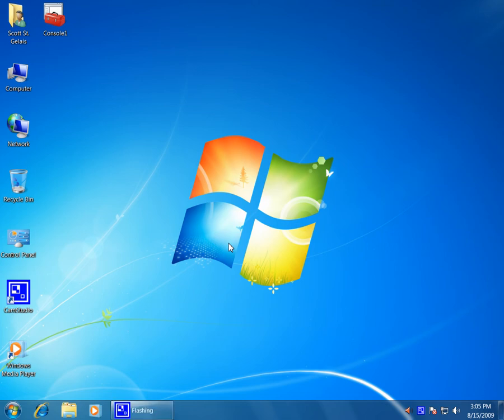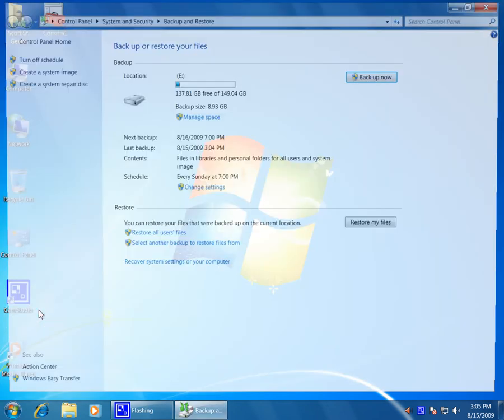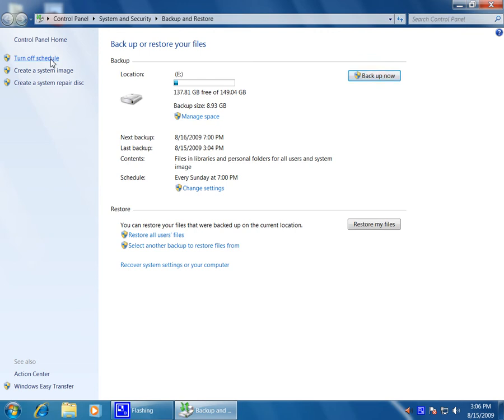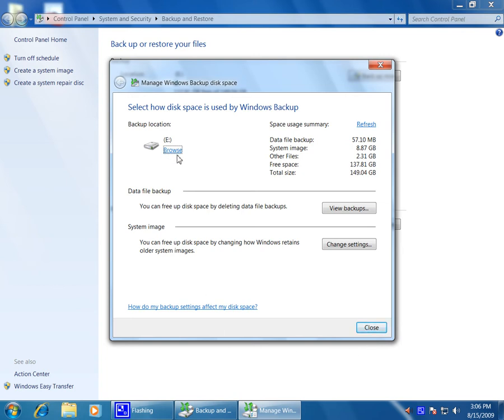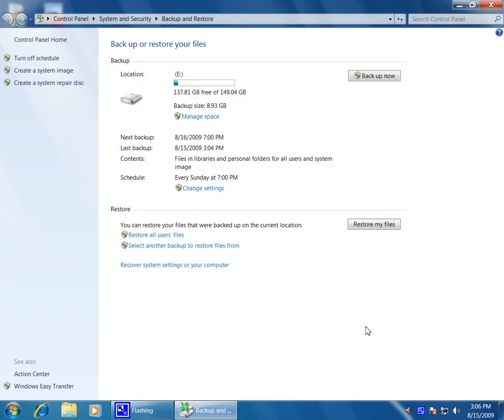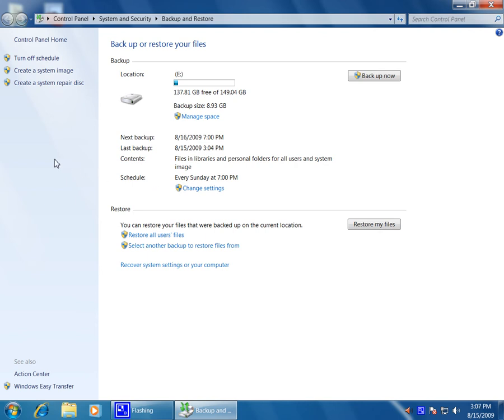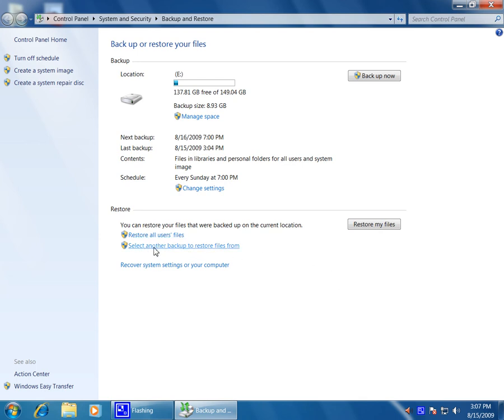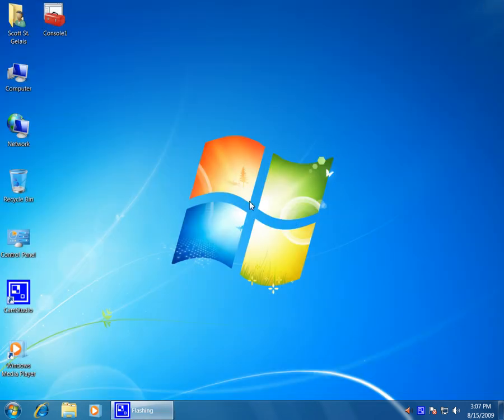Back up your files in Windows 7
To make sure you don't lose the files that you create, modify, and store on your computer, you should back them up regularly. You can manually back up your files any time or set up automatic backups.